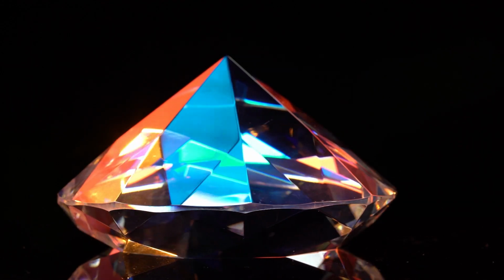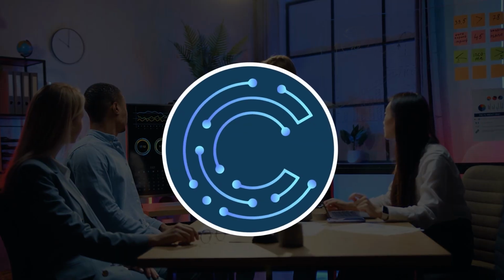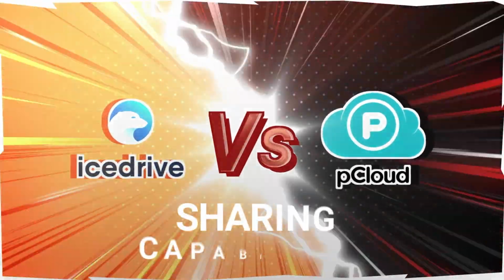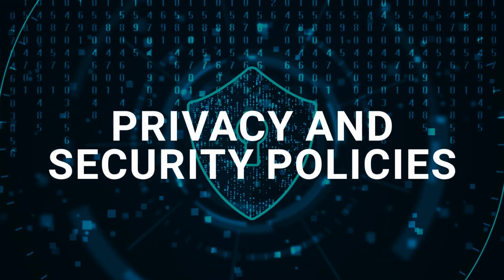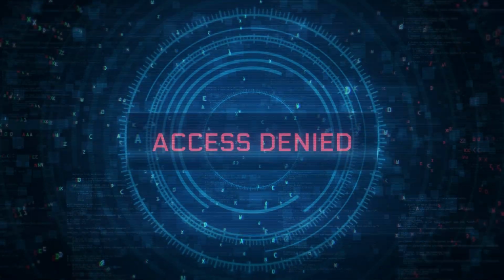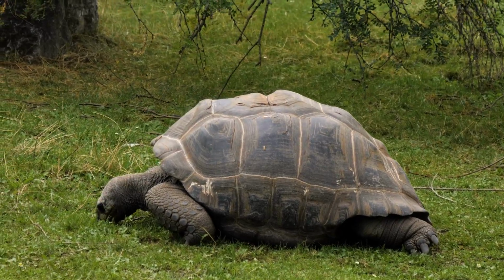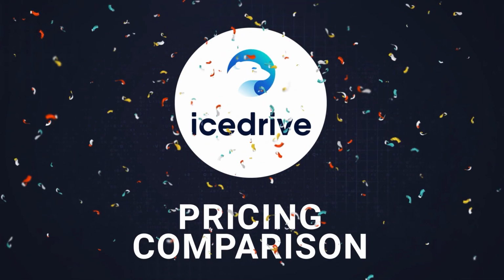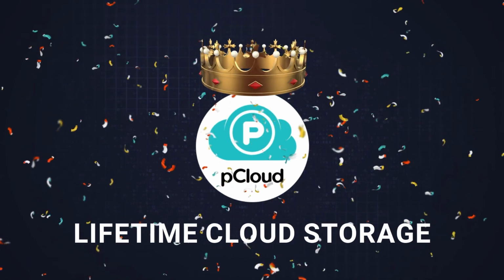pCloud vs Icedrive | Which Lifetime Cloud Storage Provider is Best in 2024?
🔥 Get exclusive discounts on the best cloud stotage services 👇 (official links)

In this video, we're comparing two leading lifetime cloud storage options: pCloud and IceDrive.

A lifetime cloud storage plan allows you to pay a one-time fee and store your files securely forever. No renewals, no monthly or annual payments. It's like locking in years of service upfront.

Both pCloud and IceDrive offer generous features, including no file size limits for uploads. IceDrive excels in version control, allowing you to access previous file versions for up to 180 days. pCloud shines in media streaming, making it easy to access your content without downloading it.

When it comes to privacy and security, IceDrive uses the Twofish encryption algorithm, a solid choice. pCloud offers military-grade AES-256 encryption and optional client-side encryption for added security. They both have data centers in the USA and the EU, with pCloud allowing you to move your data to an EU-based center.

On pricing, IceDrive's Lite Lifetime plan offers incredible value, starting at just 99 pounds. pCloud, while starting at a higher price point, provides more storage. If you're looking for savings, IceDrive is a winner.

In terms of customer support, pCloud offers a comprehensive help center, phone support, email, and a website contact form. IceDrive's help center is well-organized, and they offer phone support, a website contact form, and a ticketing system for registered users. However, pCloud's customer support is quicker and more responsive.

In conclusion, pCloud comes out on top in our lifetime cloud storage comparison, but IceDrive is also a strong choice, depending on your priorities. If you're interested in saving up to 80% on pCloud, check out our link in the video description.

📜 Video Chapters

0:00 Intro
1:05 Lifetime Cloud Storage Plan
2:45 Features
5:20 Privacy and Security
8:48 Pricing
10:05 Customer Support
11:21 Conclusion